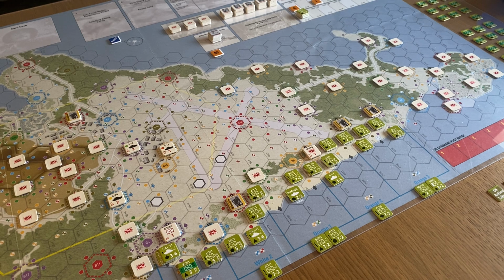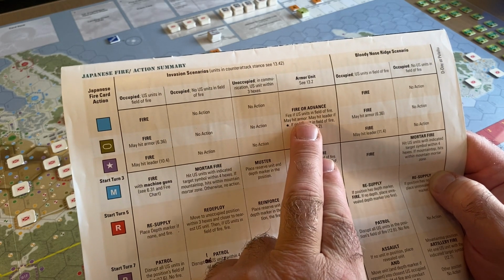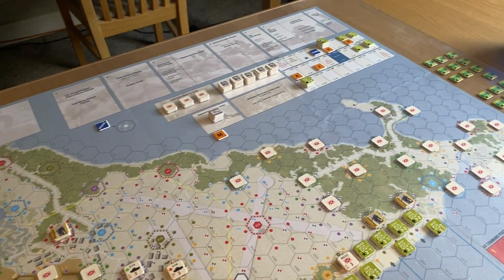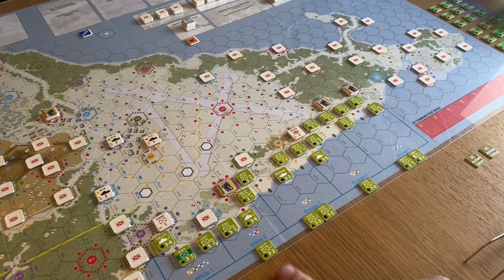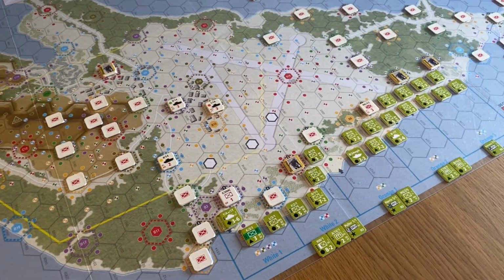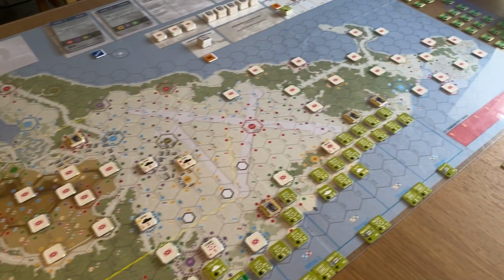D Day at Peleliu Take 3 Part 3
Hi all

32:30 Damn it this looks to be wrong :-( Probably the first time Grant doesn't count out the hexes, but as the closest unit looks like A/1/5 then that move does not get closer to it. Probably moved on too far to fix this now, and this is the downside to not watching back the videos quick enough.

Cheers

Grant